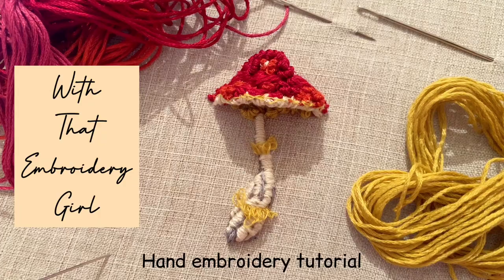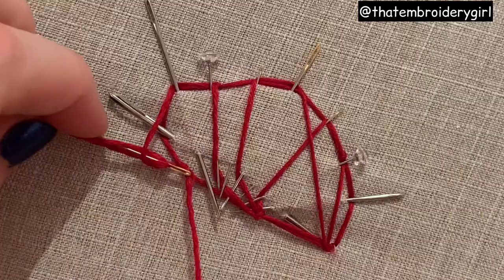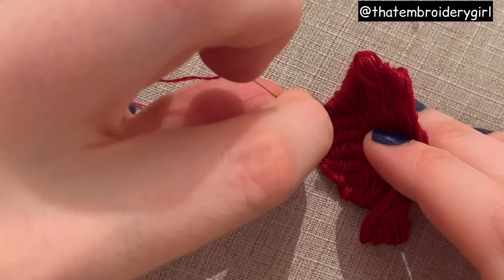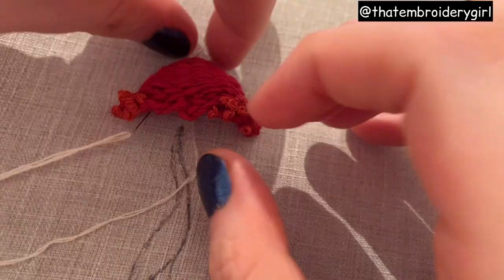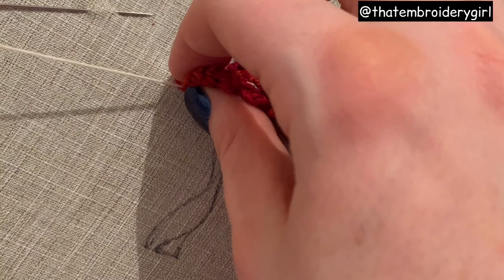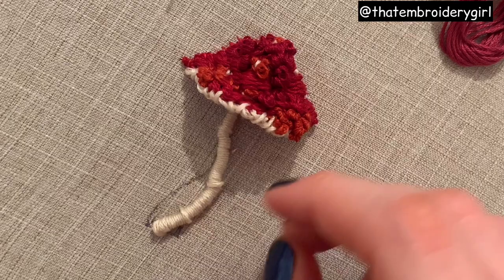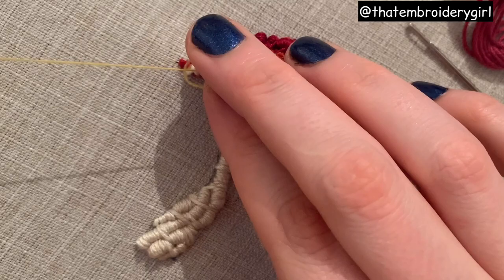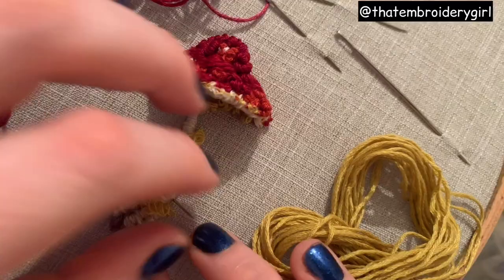Let's Make It! 3D mushroom hand Embroidery Tutorial with That Embroidery Girl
Full tutorial on creating a 3D mushroom!